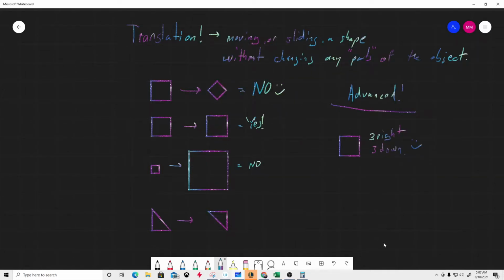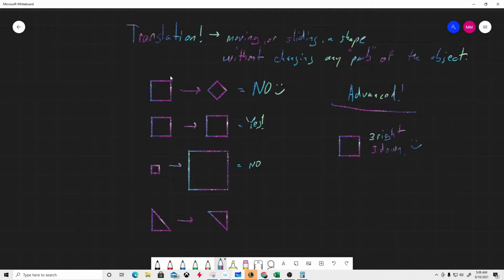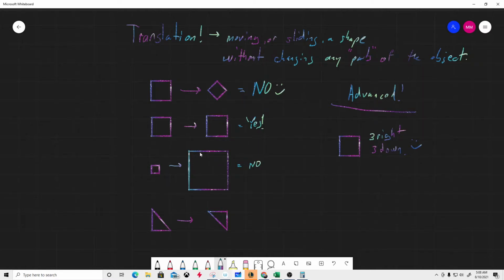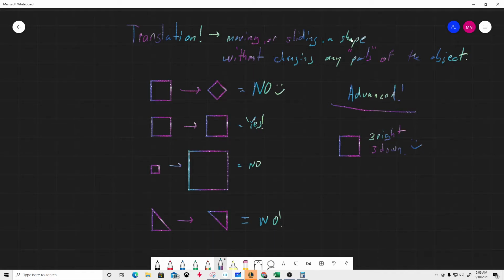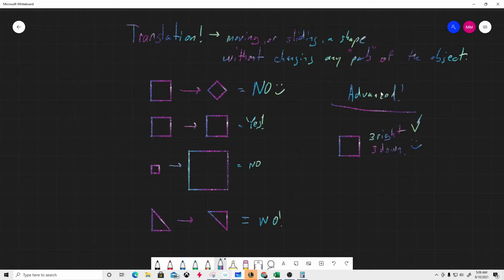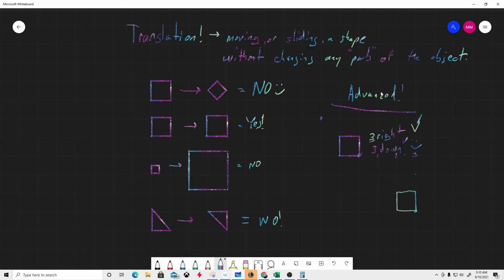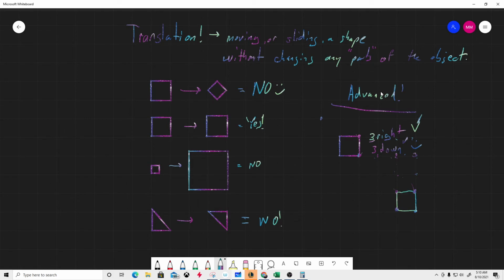Math terms and definitions: Translation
Geometry translation!
Just slide it baby, don't change NUFFIN else!
If you want help on anything just comment it.